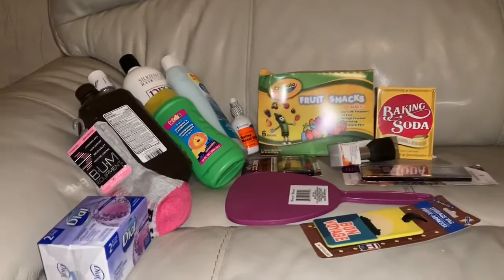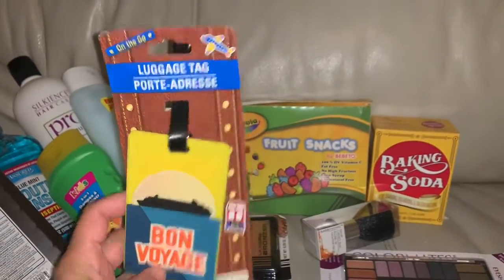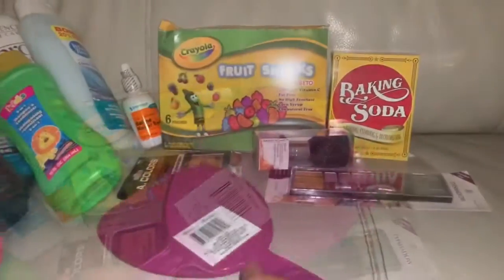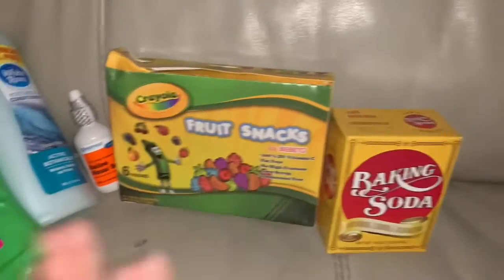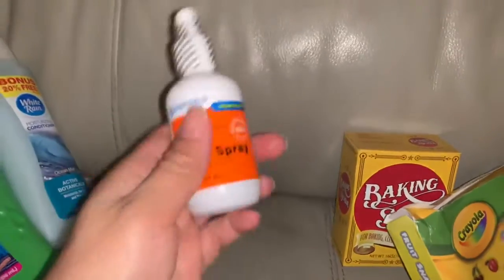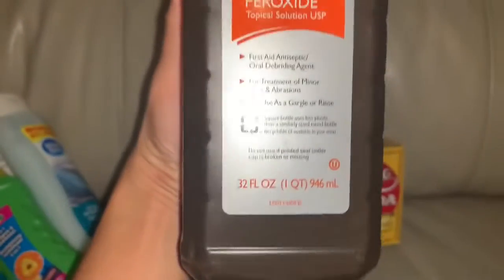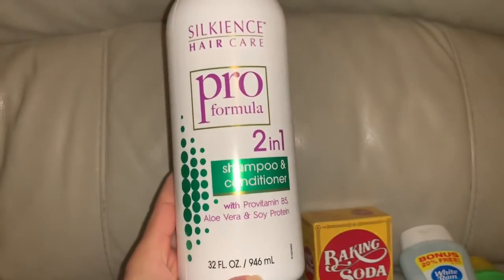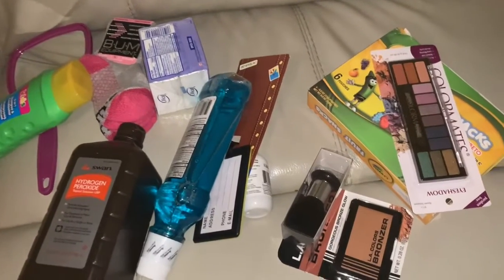DOLLAR TREE HAUL | FRuit Snacks Crayola | Make Up |Saline Nasal Spray | Shampoo Soap Conditioner $1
How to spend on low budget when we broke. Trip to Dollar Store Dollar Tree